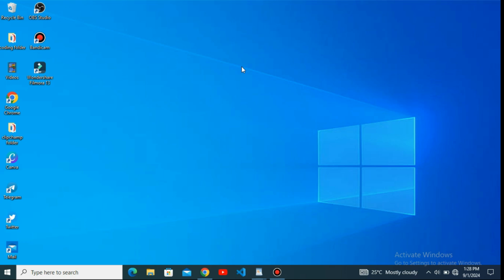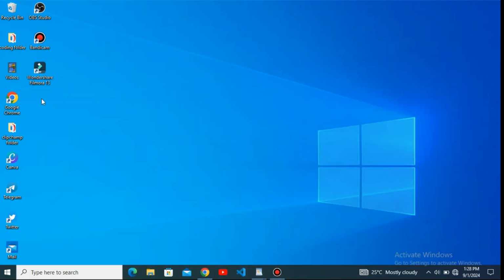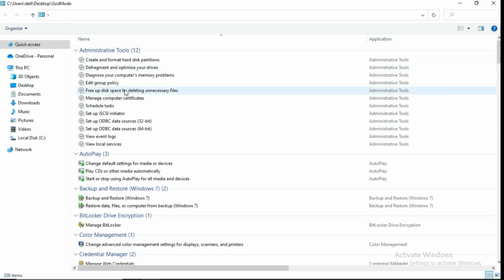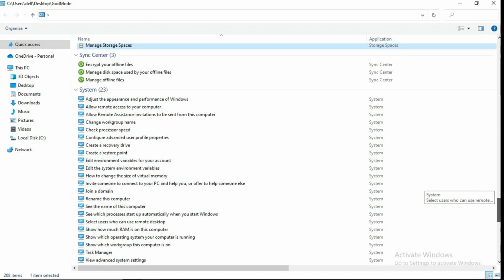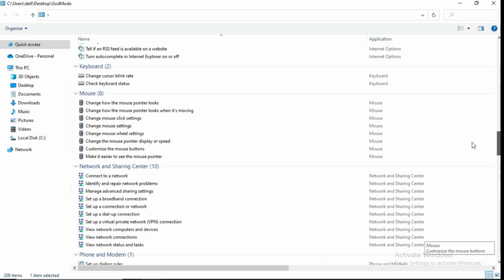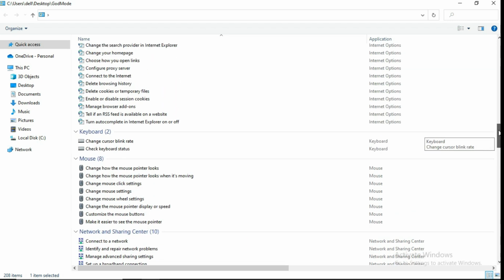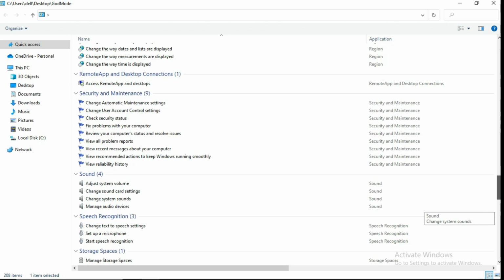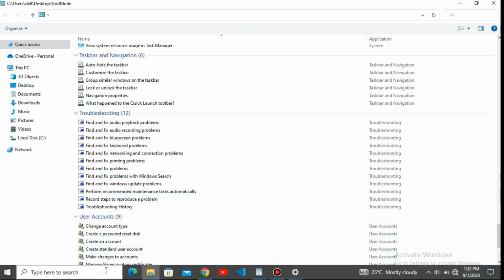Get all your Windows settings in one place! | The Wonders Of Windows Tutorial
Windows God Mode Folder Name: GodMode.{ED7BA470-8E54-465E-825C-99712043E01C}
Hope you enjoyed the video as much as I enjoyed making it took alot of work, but it was great :)
It would be great if you could follow me on:
LOOK OUT FOR MORE 'Wonders Of Windows' in the series and make sure to watch them all.
If you made it to the end of my video, You really did great. God bless you.
Hi, im king if you like tech as much as I do then you're in the right place, Join me to explore tech all over.